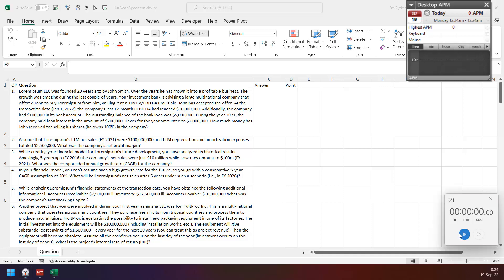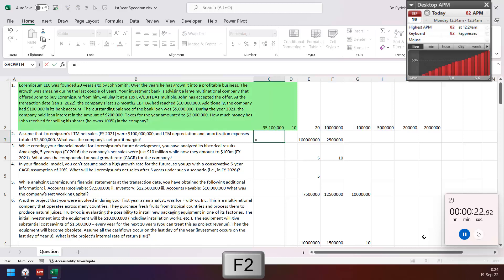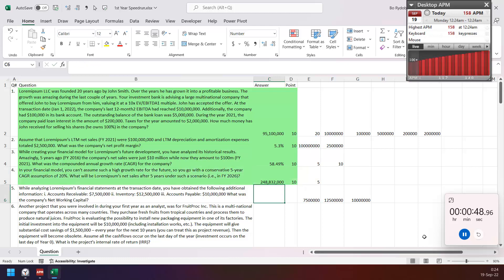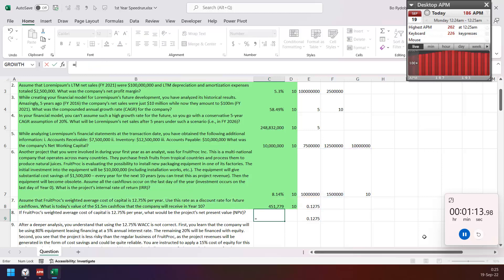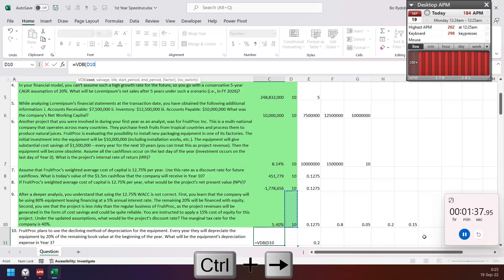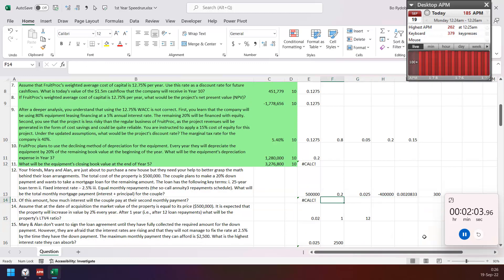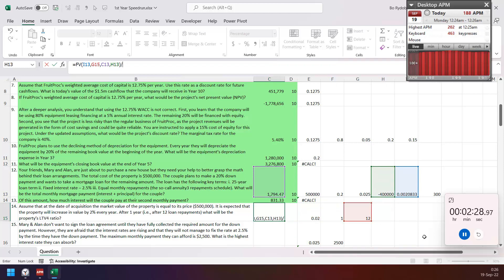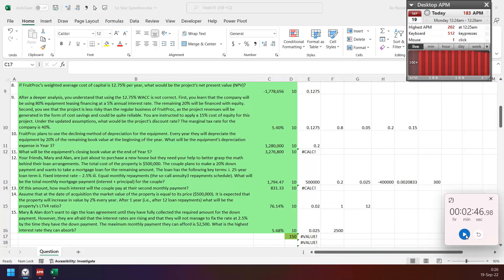FMWC 2022 Stage3 1st Year Analyst (Speedrun No Mouse 2:46)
0:00 Section 1. Loremipsum LLC.
0:56 Section 2. FruitProc Inc.
1:56 Section 3. Mary & Alan.

Ps. I don't know if the =VDB($E$7,,2/$E$11,2,3) calculates depreciation by 20% correctly.
I use 2/20% to get 10 years of life and assume salvage to 0  but the number seems to be a match with the solution file for the first 6 years.
To match year 7-10 results, I need to change the salvage value to 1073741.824
eg depreciation Year 10  =VDB(10e6,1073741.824,10,9,10)
If any financial master knows how to use VBD please educate me, Thank you.

Ps2   simple math formula for depreciation
Q10  =SUM(E7*(1-E11)^{2,3}*{1,-1})
Q11 =E7*(1-E11)^5